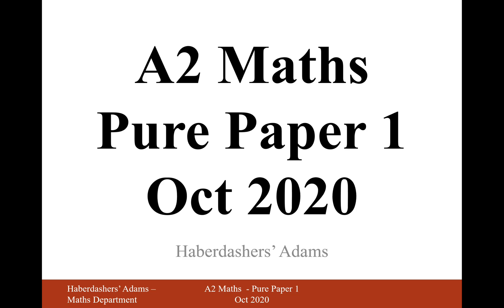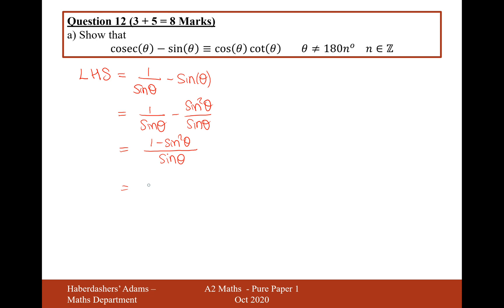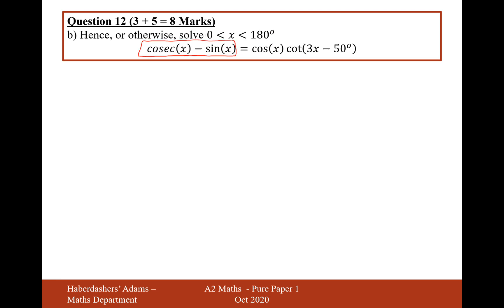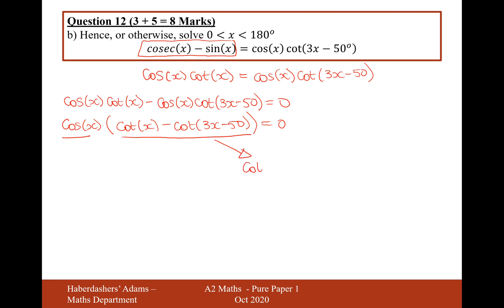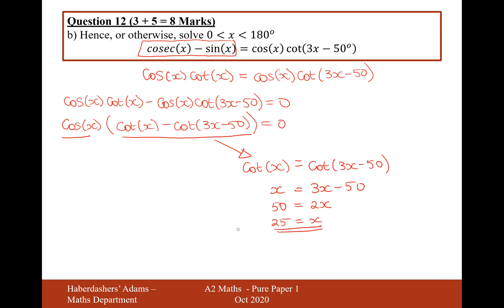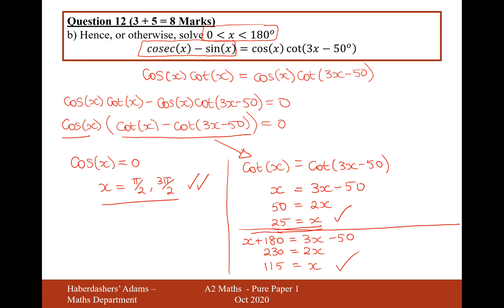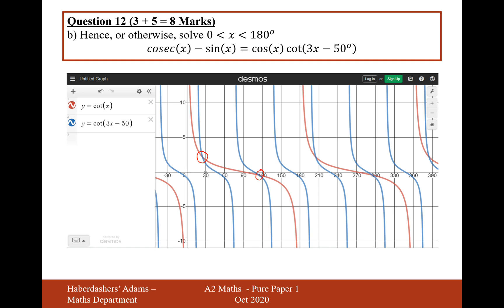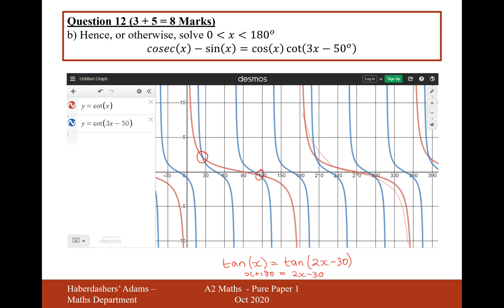A2 Maths - 2020 - Paper 1 - Q12